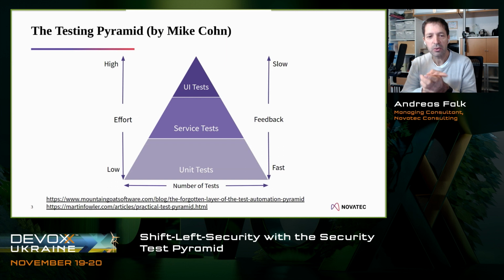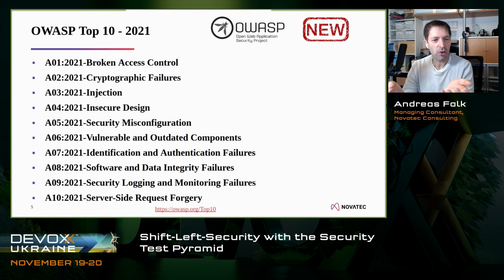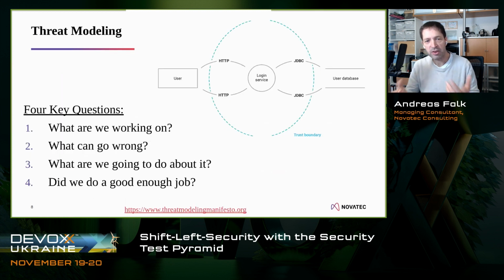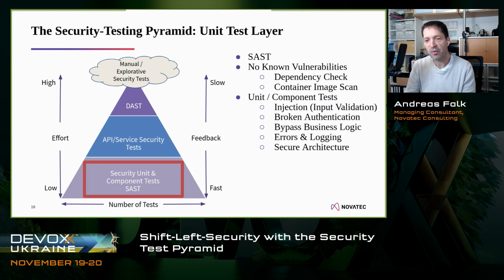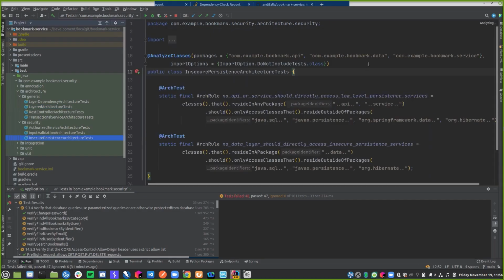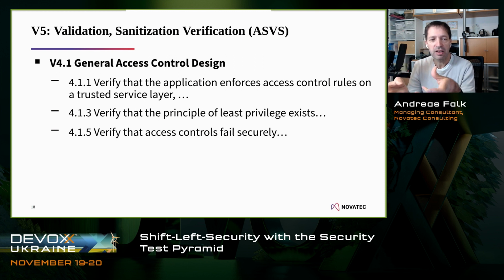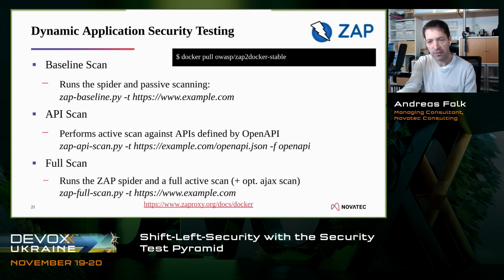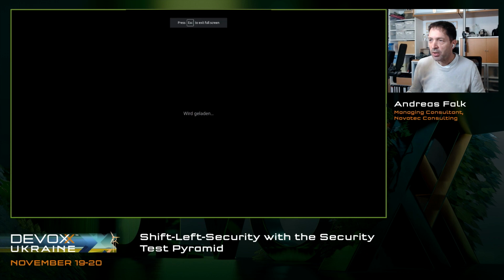DevoxxUA 2021. Andreas Falk. Shift-Left-Security with the Security Test Pyramid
The test pyramid by Mike Cohn should be familiar to most developers and is often used in projects within test-driven development.

But does your test pyramid also include verification of application security?

In the context of agile development and continuous delivery, it is essential to continuously assess application security. Therefore, concrete security requirements must be specified in each sprint, so that these can be verified with corresponding tests. This is the only way to achieve an effective shift-left for security.

In this talk, we will look at the test pyramid from a security perspective. Actually, a large part of the OWASP top 10 security categories can be covered by automated testing. This will be practically illustrated using live demos based on a Spring Boot Java application with automated tests for authentication, authorization, input validation, and SQL injection prevention, among others.